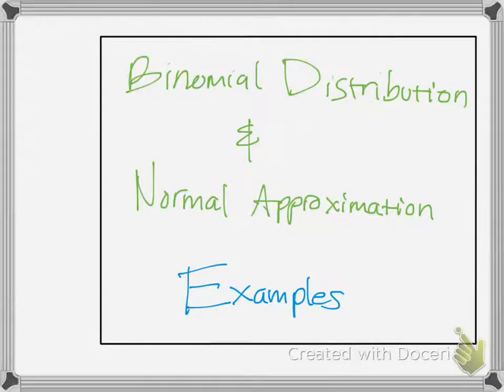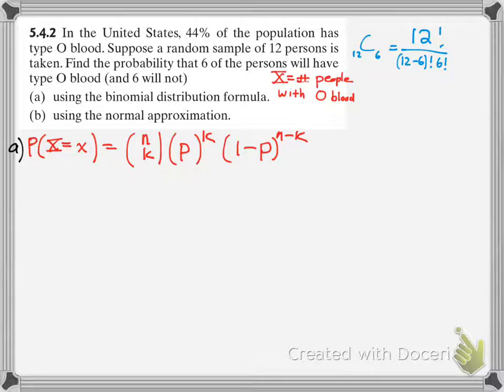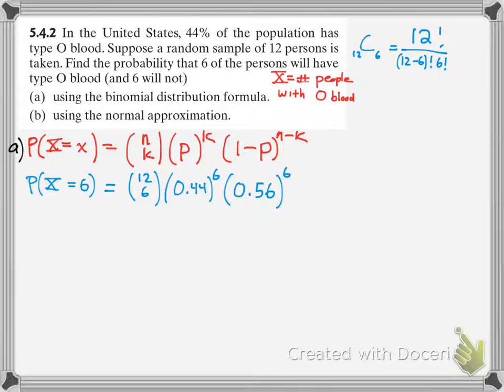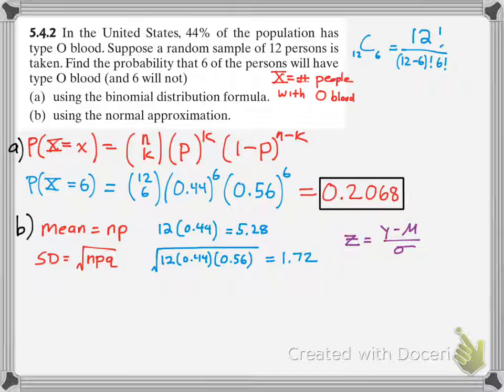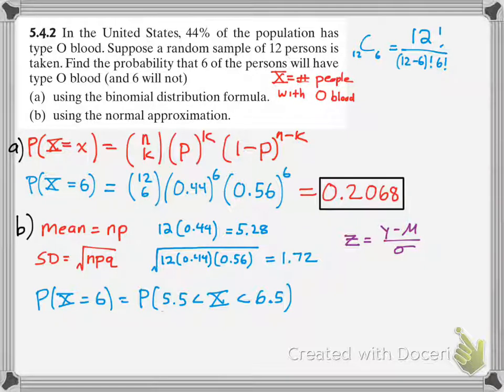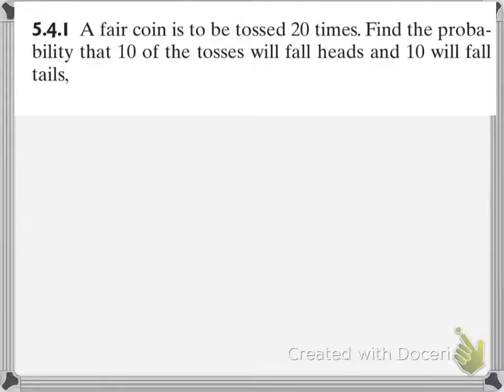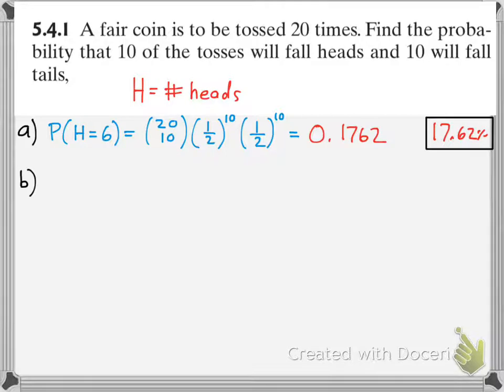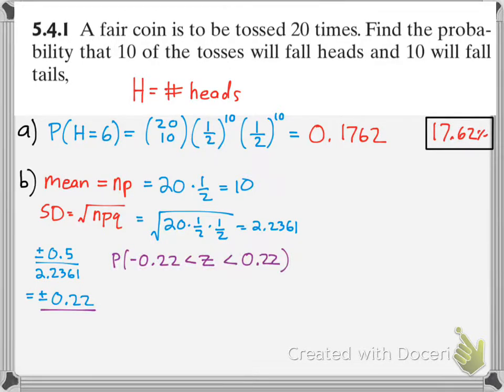Binomial Distribution and Normal Approximation Practice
Two example problems:

1)In the United States, 44% of the population has type O blood. Suppose a random sample of 12 persons is taken. Find the probability that 6 of the persons will have type O blood (and 6 will not)
(a) usingthebinomialdistributionformula. (b) usingthenormalapproximation.

2)  A fair coin is to be tossed 20 times. Find the proba- bility that 10 of the tosses will fall heads and 10 will fall tails,